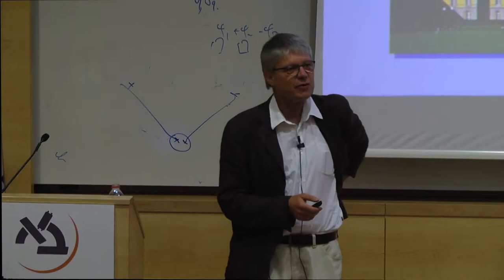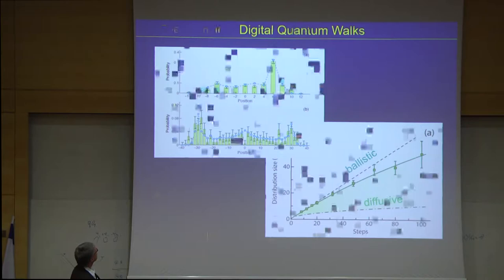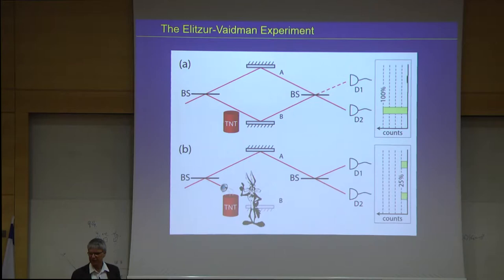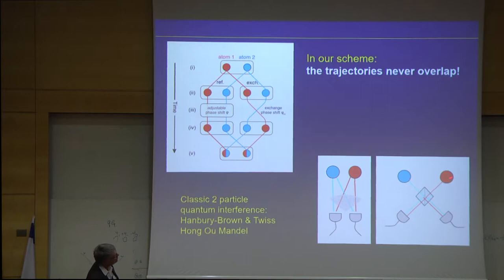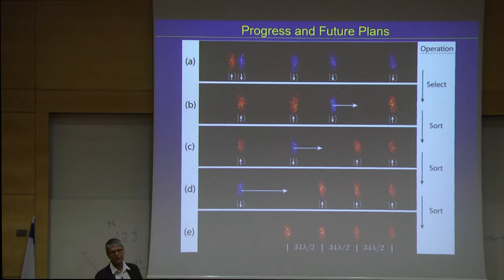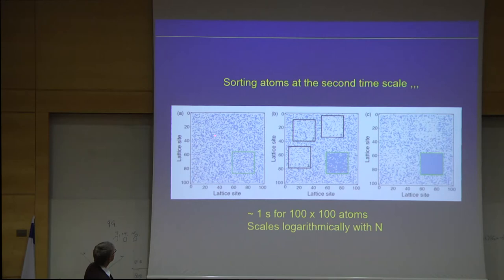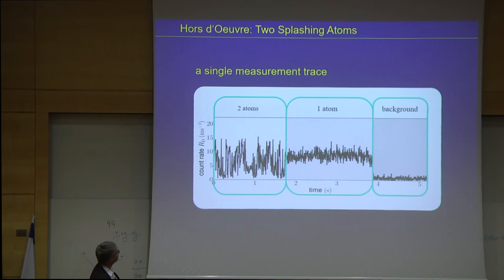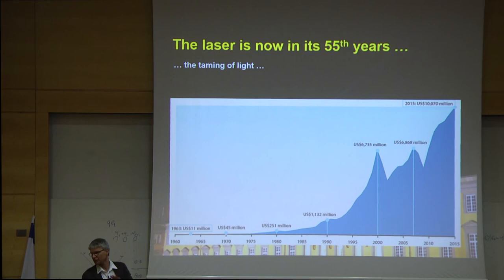From Quantum Optical Demonstration to Quantum Technology - Prof. D. Meschede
From Quantum Optical Demonstration to Quantum Technology - a lecture by Prof. Dieter Meschede of Bonn University in Germany. This lecture was given during the conference QUEST - Quantum Entanglement Science & Technology, held by Bar-Ilan University's Physics Department in June 2017.